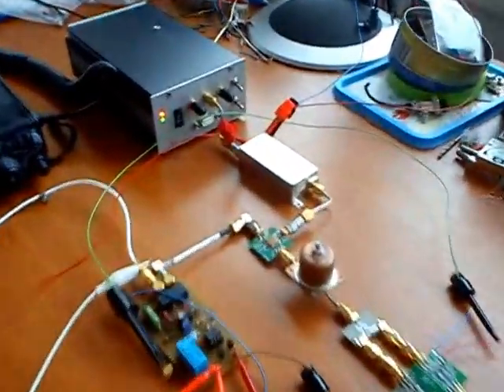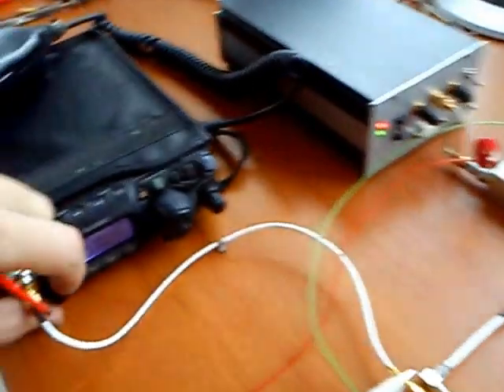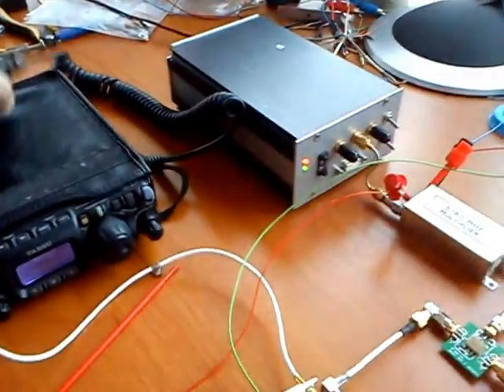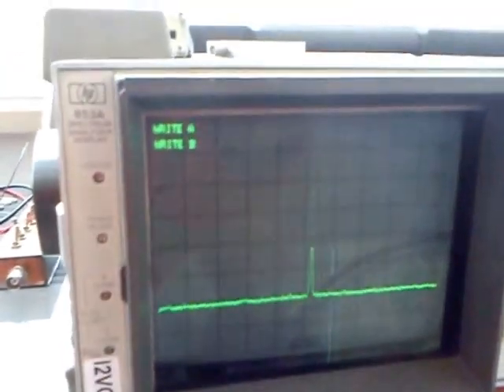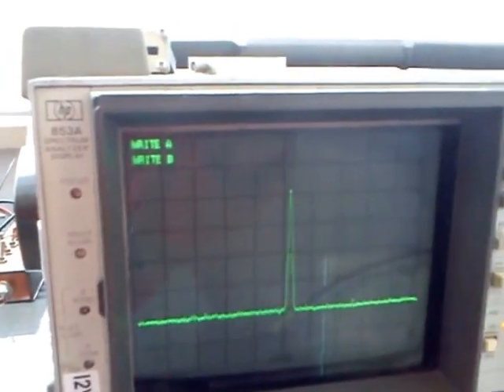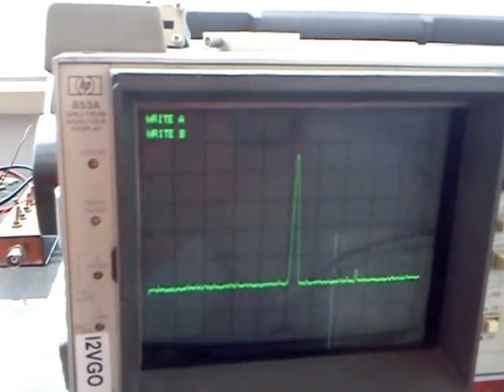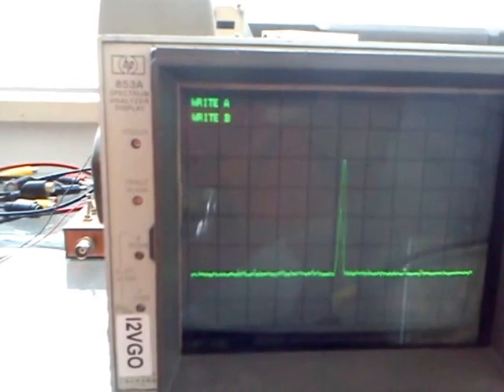6cm Poor guy transverter